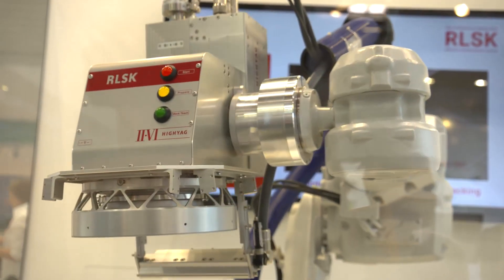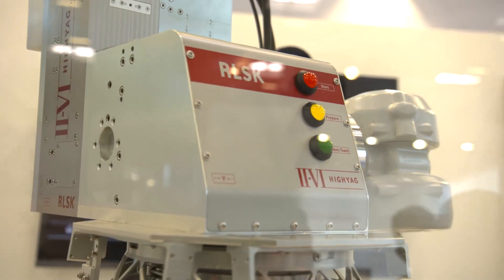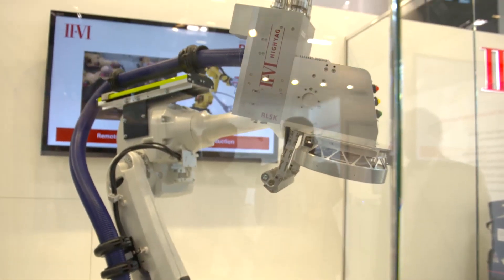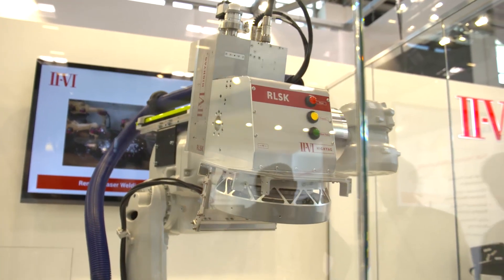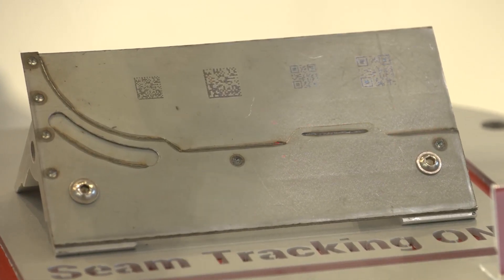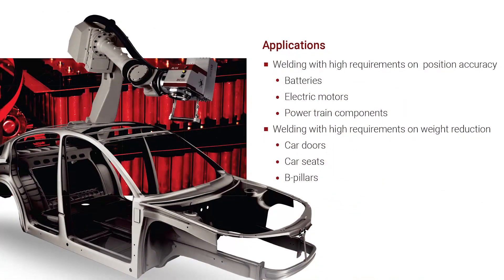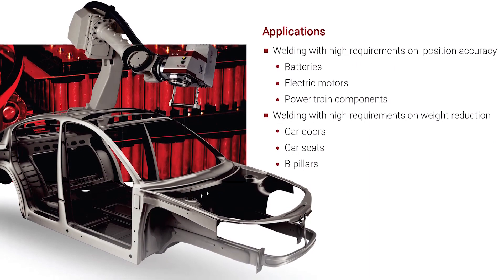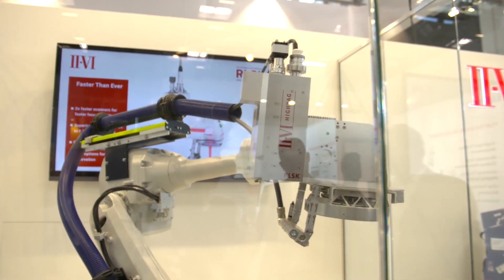Laser World of Photonics 2019: Interview with Mattias Kuehnel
II-VI exhibit at Laser World of Photonics one of the broadest portfolios of merchant products for all laser technology platforms employed in high power or precision materials processing.